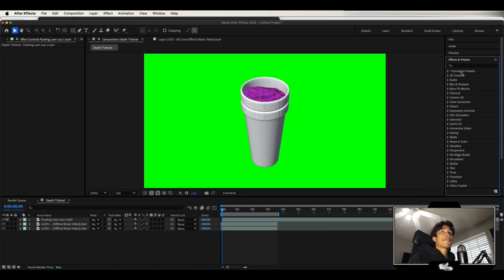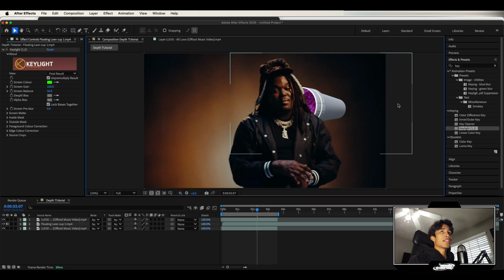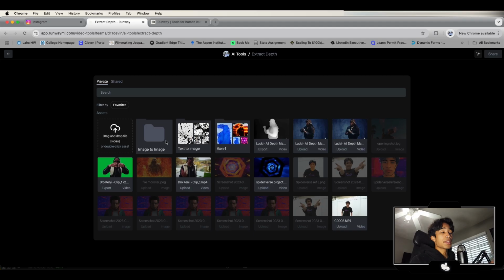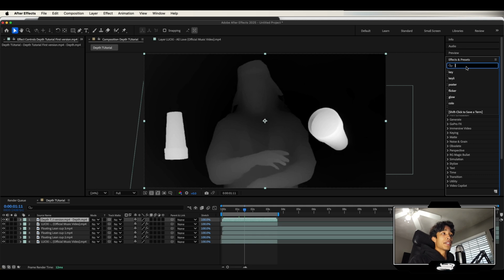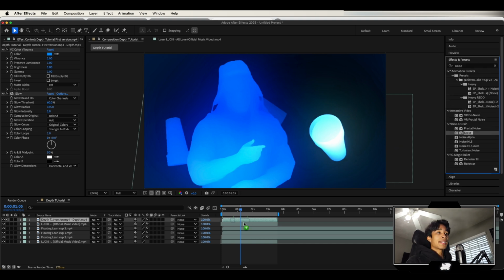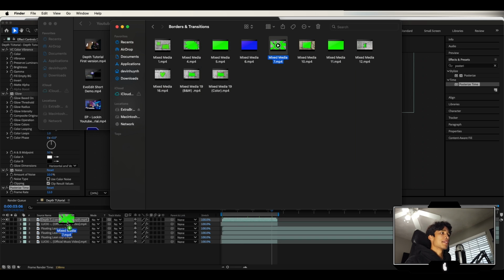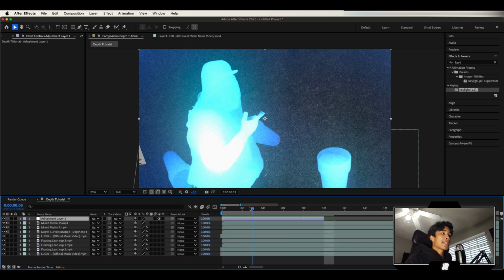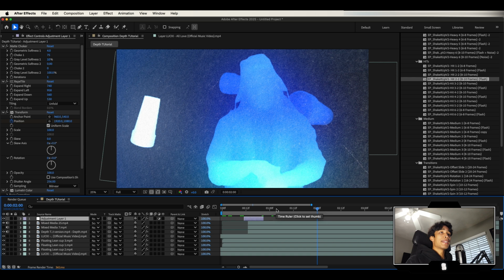use this INSANE AI 3D Depth Effect for Music Videos | After Effects Tutorial